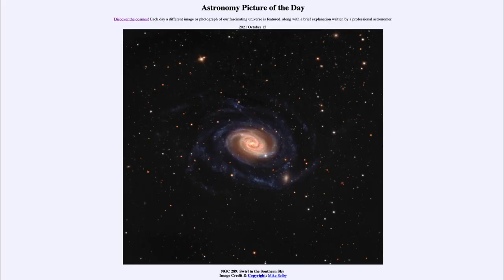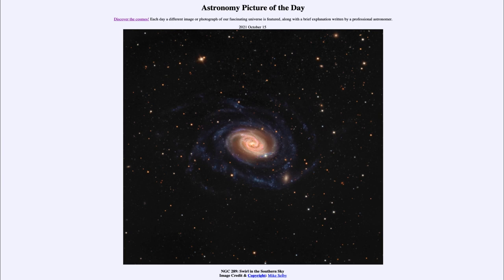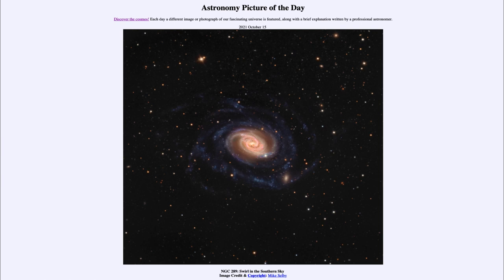2021 October 15 - NGC 289: Swirl in the Southern Sky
In today's image, we see an example of a spiral galaxy with its blue spiral arms swirling out from the center. The blue color is indicative of newly formed hot stars indicating ongoing star formation in a galaxy like this one.